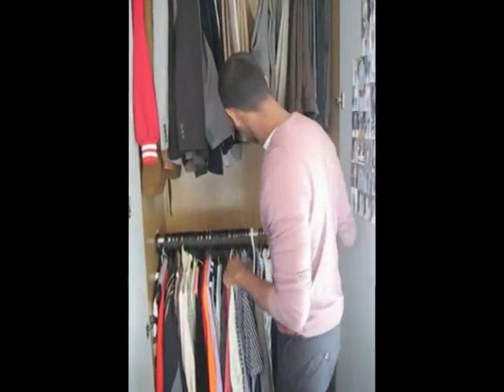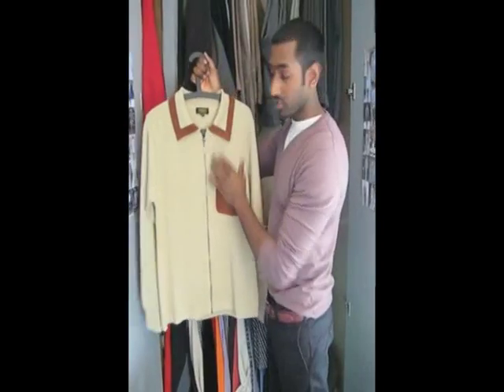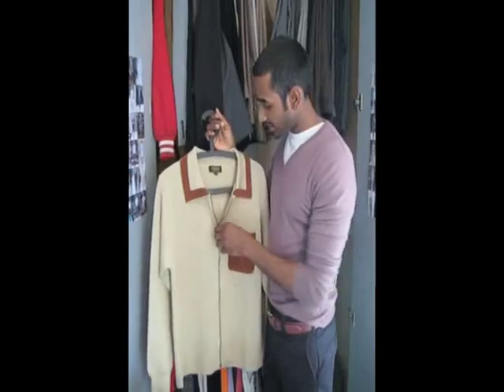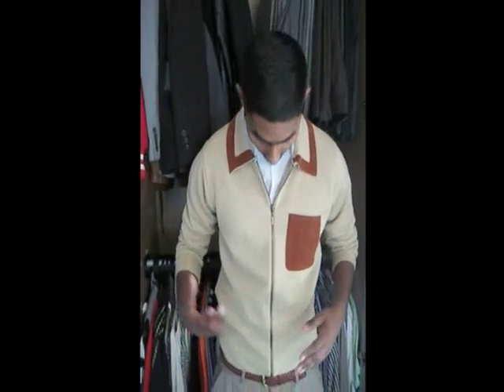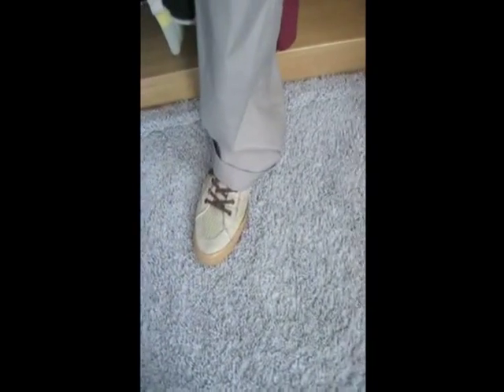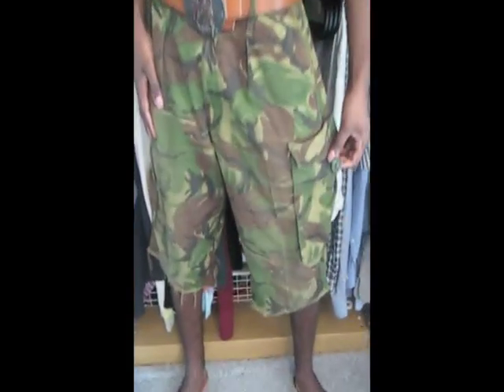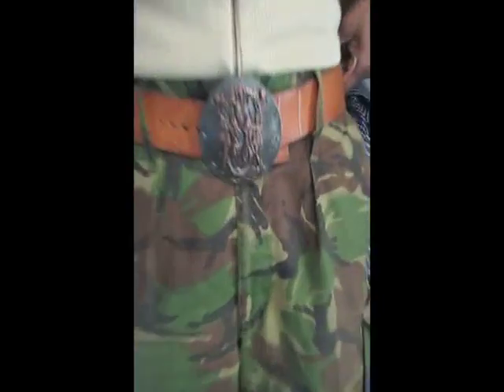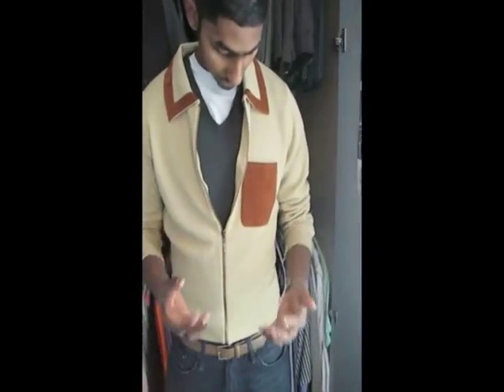Aertex - Individualism Product Of The Week